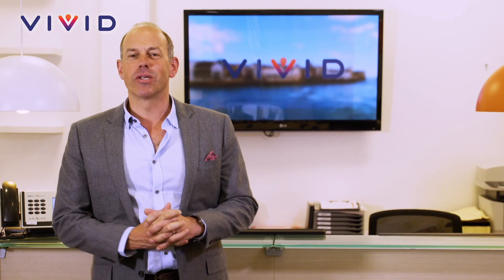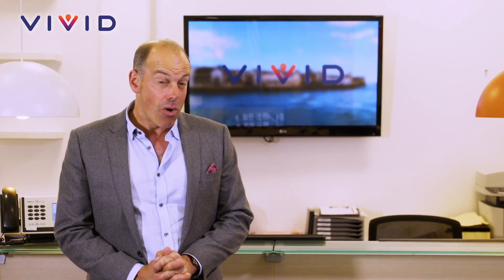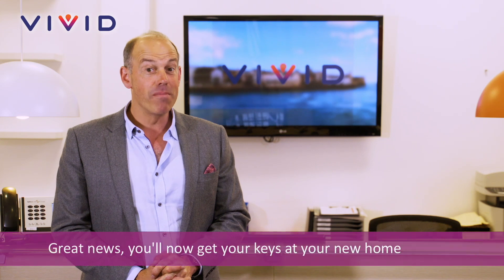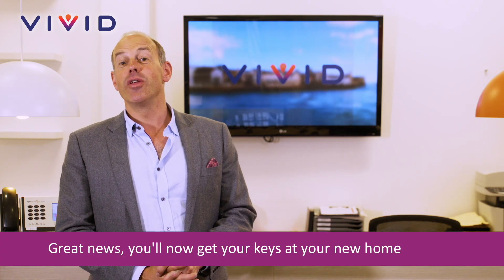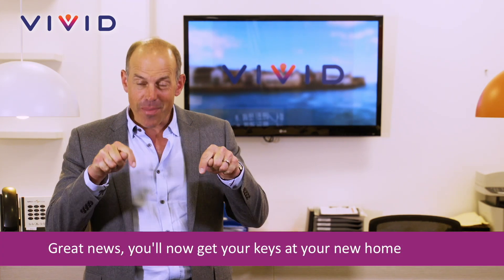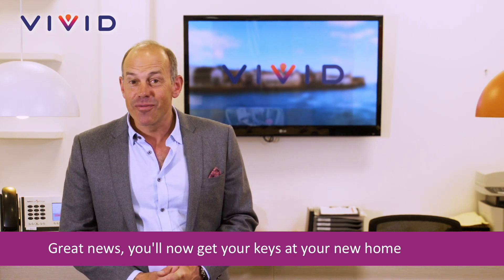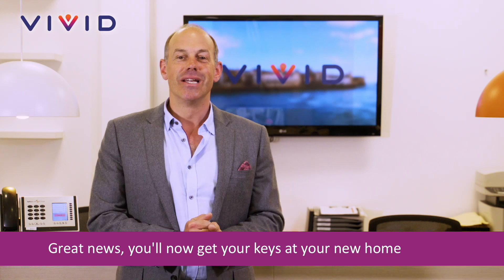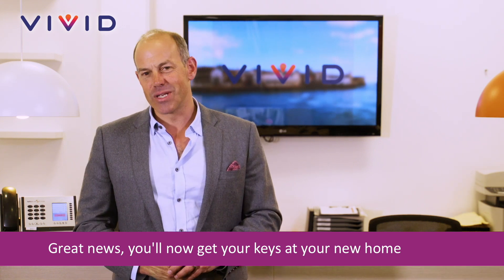The day you move into your new home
Want to find out more about the shared ownership scheme? In this series of short videos, Phil Spencer gives you a helpful introduction to buying a shared ownership home through VIVID.